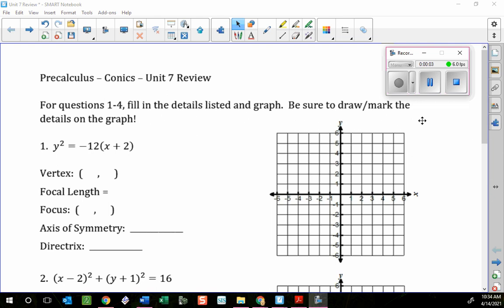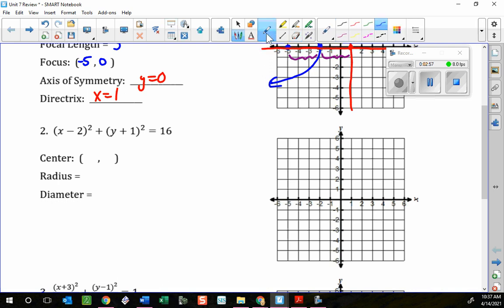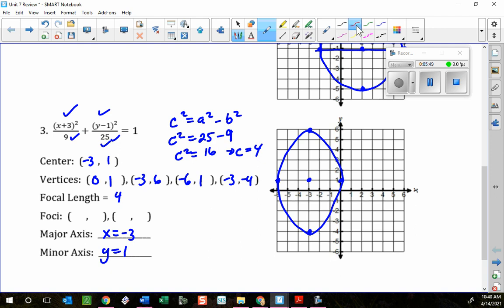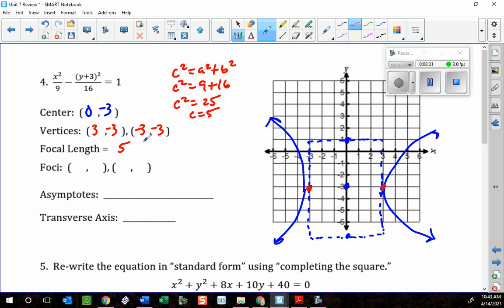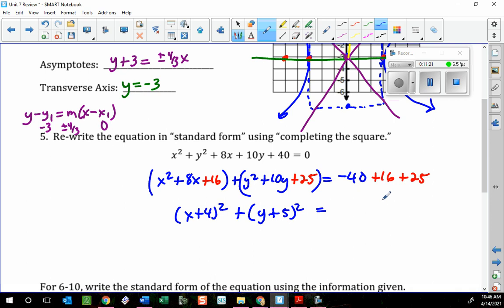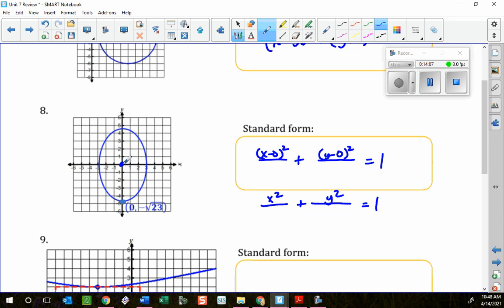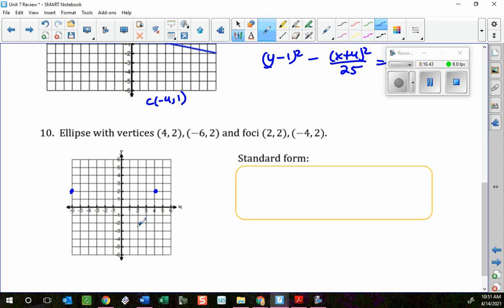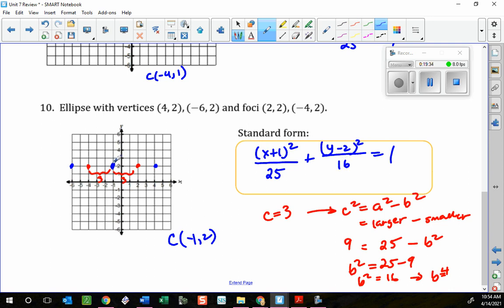Unit 7 Review, solutions video